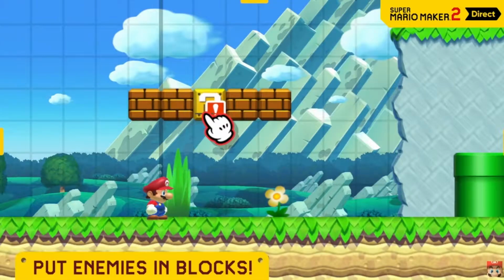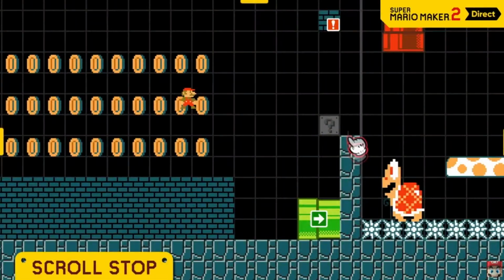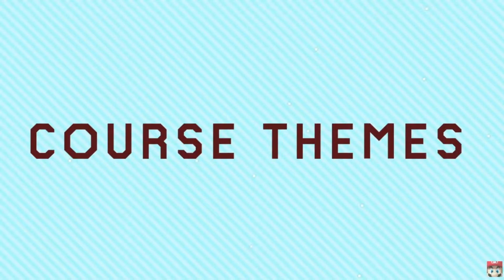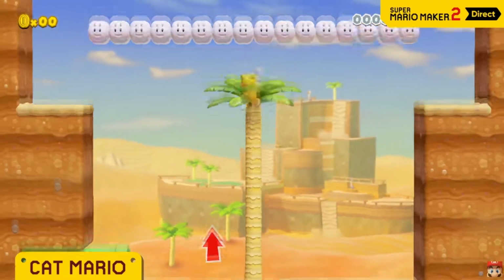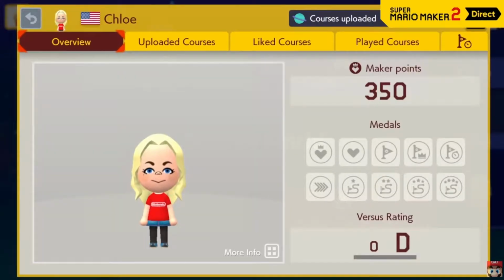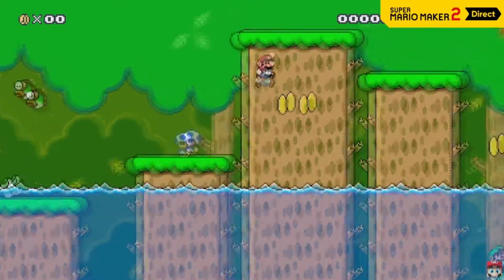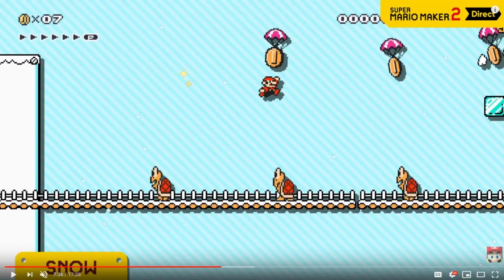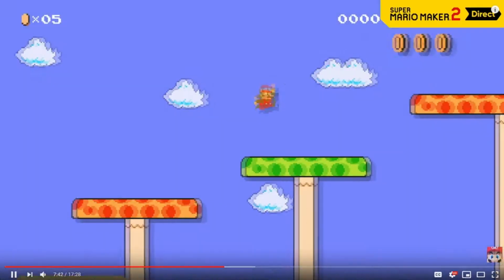Super Mario Maker 2 Direct Reaction